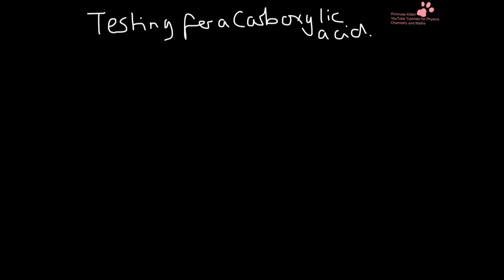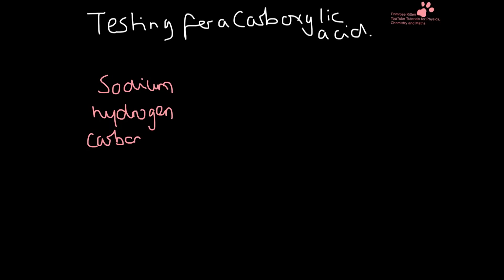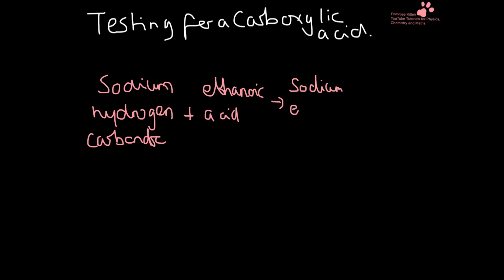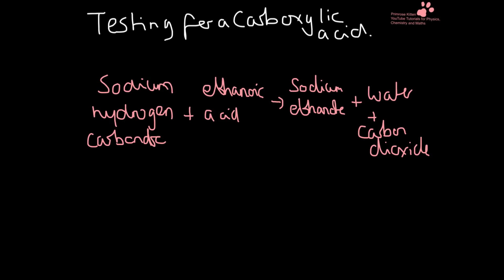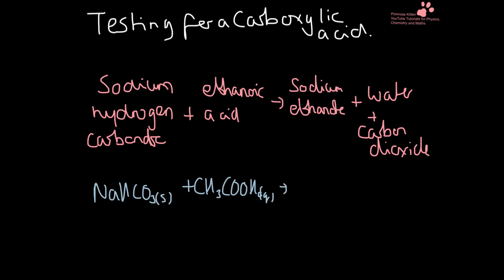Testing for a Carboxylic Acid. A-Level Chemistry Practical